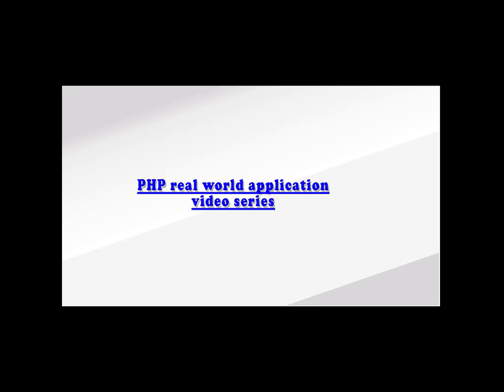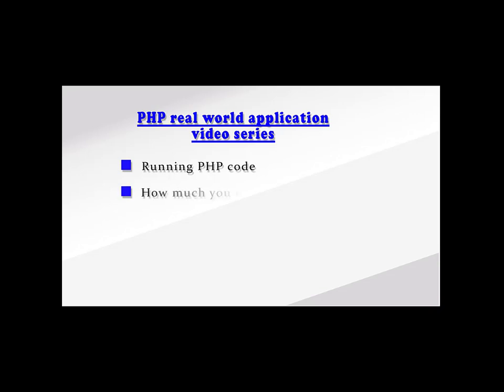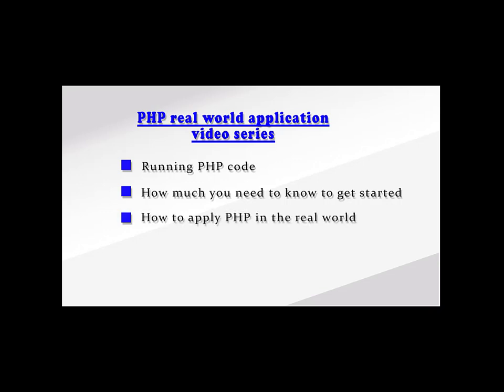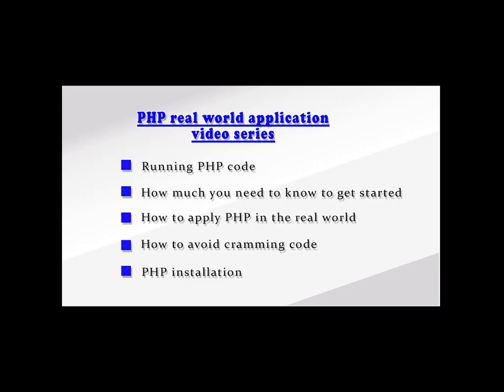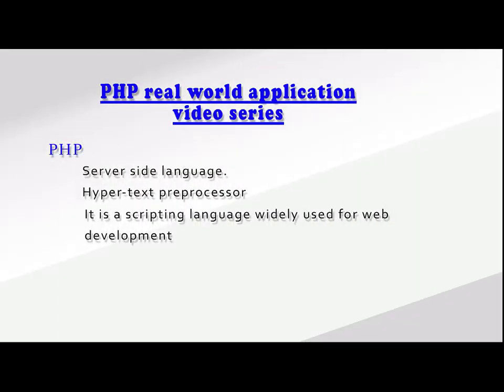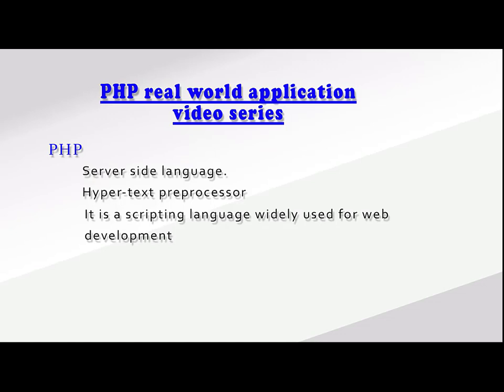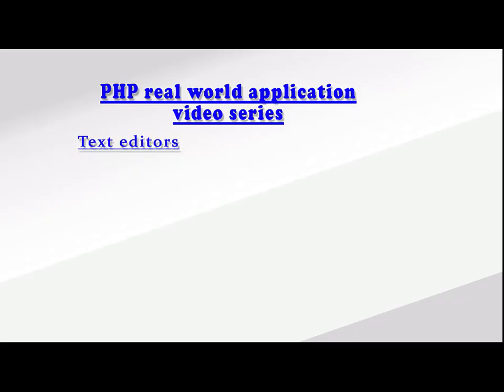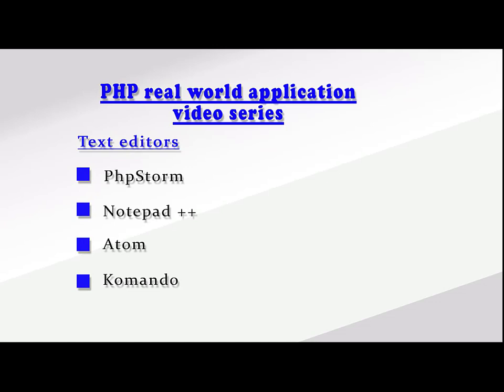01 PHP REAL WORLD APPLICATION; introduction to the series absolute beginner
In this video we introduce the series that we are working on, on how to use PHP in the real world, to build actual projects with it. Projects like login, user registration, chats among others.
These shall be built here together with you guys but in latter videos after learning the foundations.
We are new here and we need your support to keep going. I thank you.

Deo your host
DJAW IT SOLITION
Stay safe

php loginsystem. php beginner. xampp. server localserver.

Next video has the installation and hello world runing